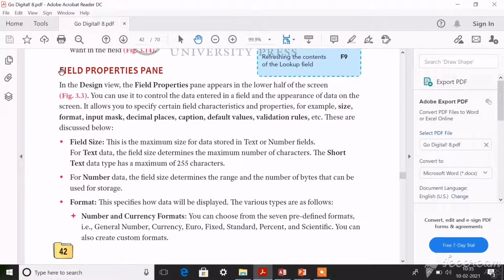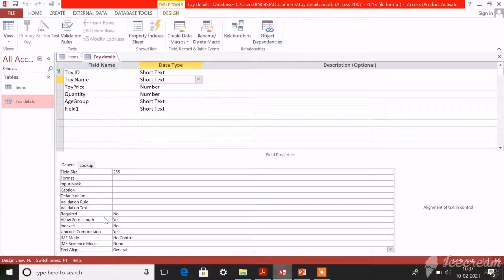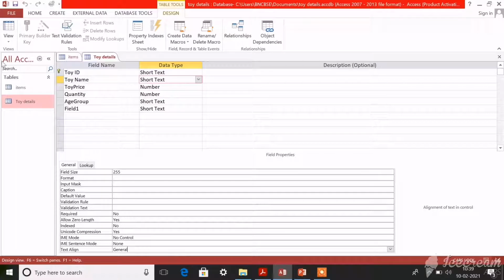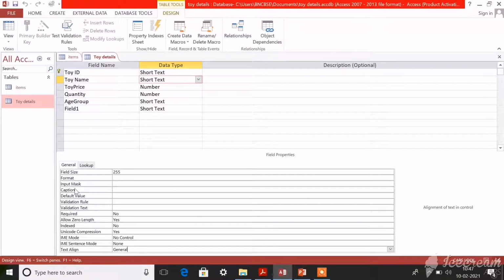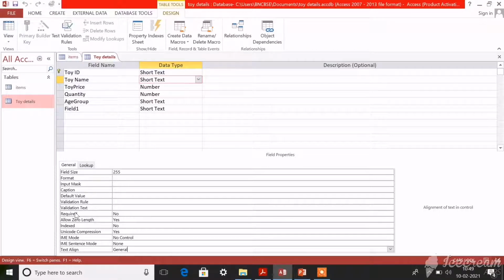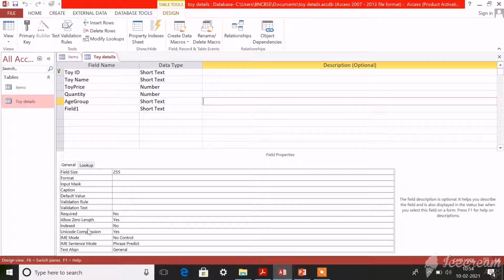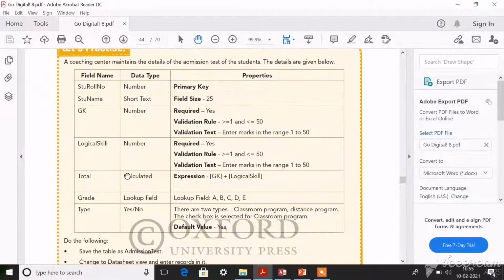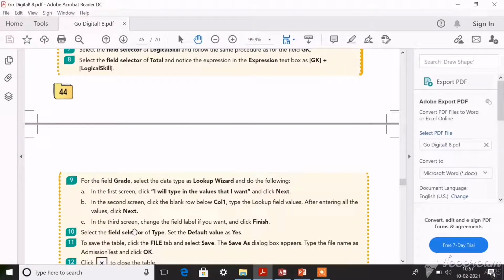GRADE_8# COMPUTER#CHAPTER 3#10/02/2021#12:40pm